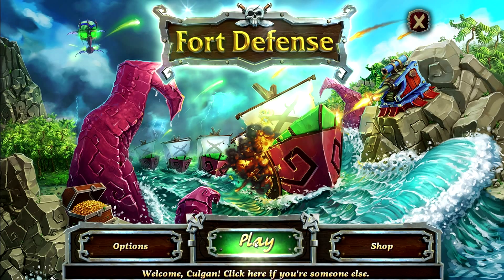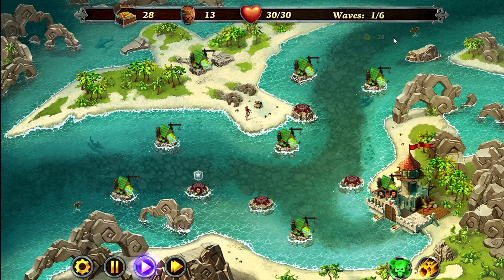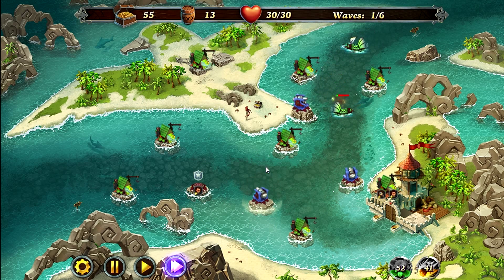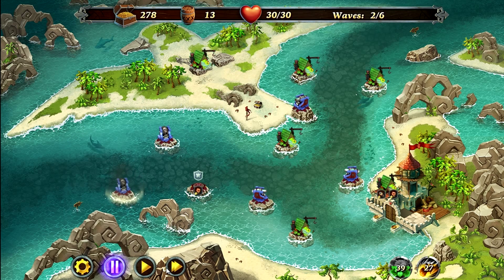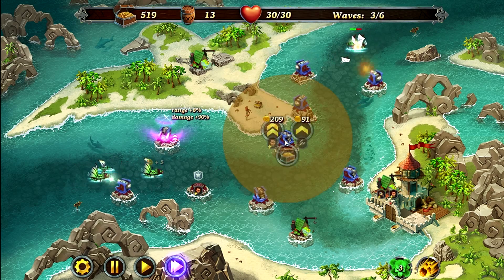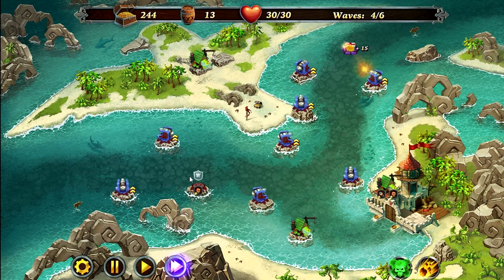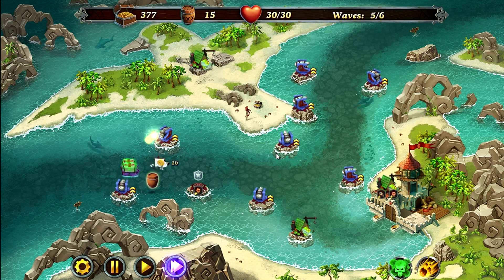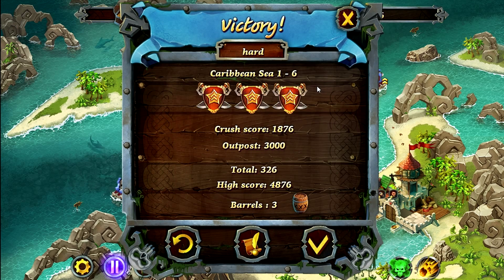Fort Defense Caribbean Sea Level 1-6 Hard 3 Stars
How to get 3 stars on Hard mode on level 1-6 in Fort Defense.

Rating the video and leaving a comment will really help us out.
.|\. |(0). (0)|. /|